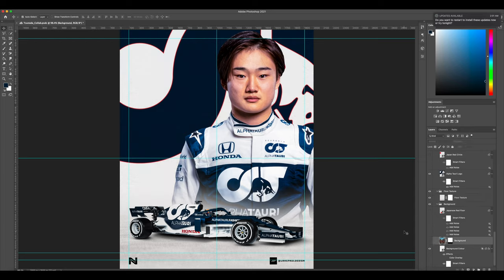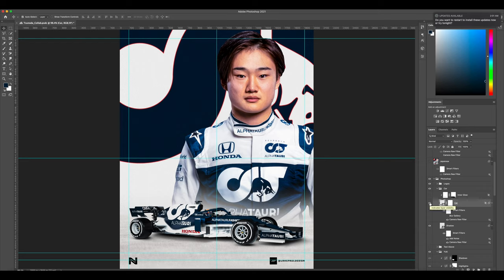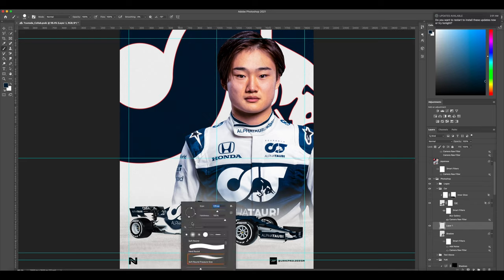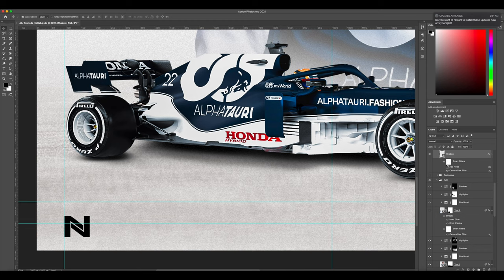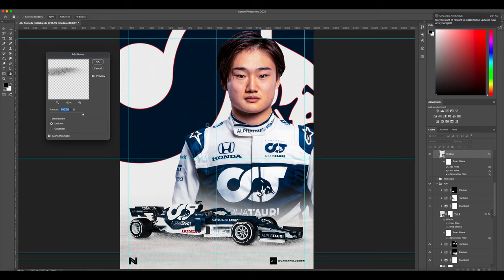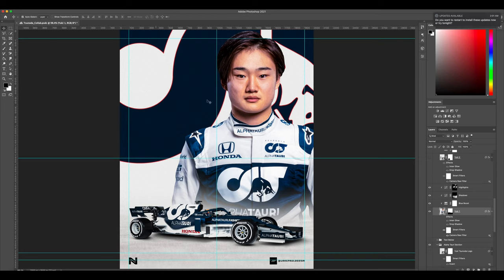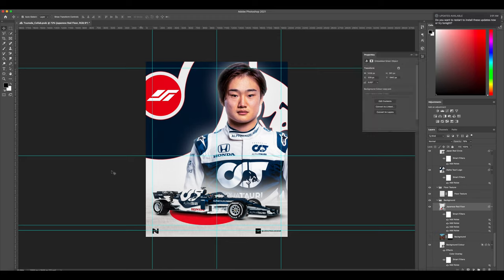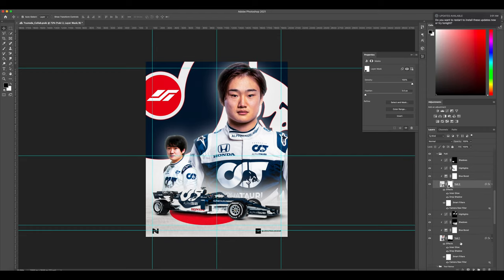How I (and Jake Paul Design) Made this Yuki Tsunoda Poster | Photoshop Tutorials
Hey guys and welcome to a brand new video! Today we have another video on Photoshop! This time, instead of doing a speed art showing myself making a poster, I will explain post-com the process of making a poster. The poster I will be going over today is a Yuki Tsunoda poster. Shoutout to Jake Paul Design (Formula 1 designer) for doing the foundations of the poster! I hope you learn something new!
🔴 My Channel and Socials 🔴
🎮 My Equipment 🎮
Platform: PlayStation 4
Steering Wheel: LogitechG29
Seat: WRC PlaySeat
Headset: RUMNUS Gaming Headset
Thumbnails/Graphics Software: Adobe Photoshop
Editing Software: iMovie